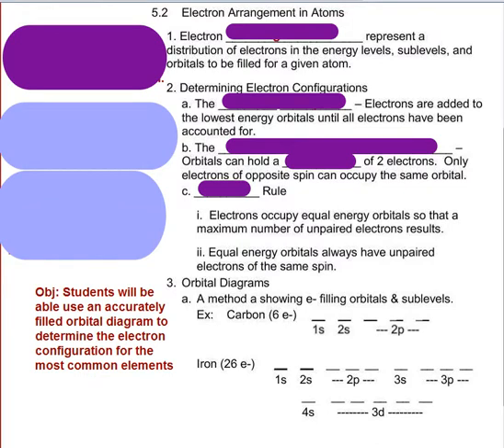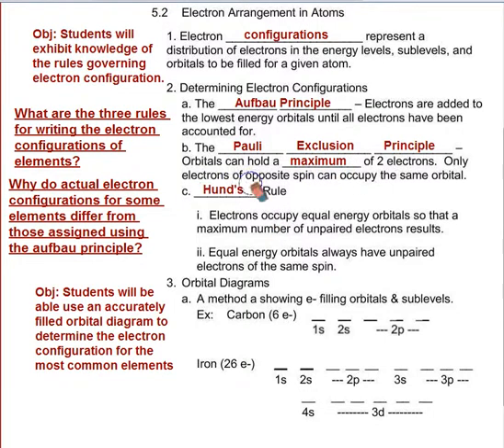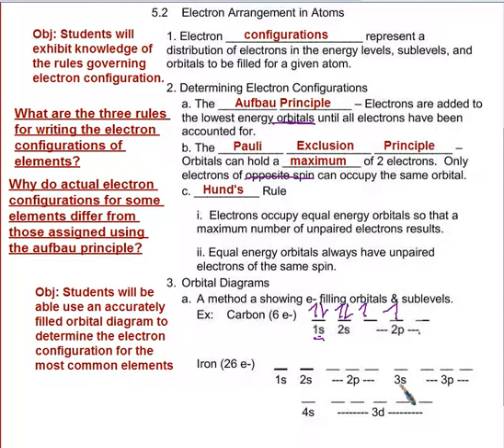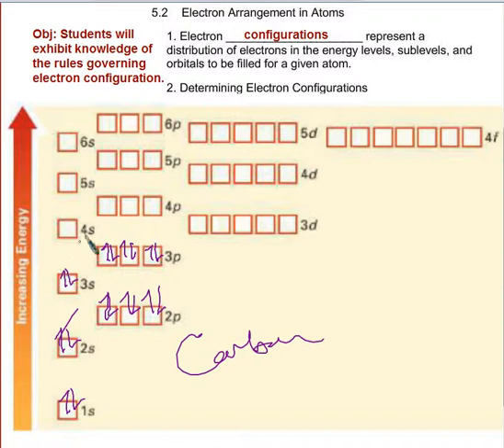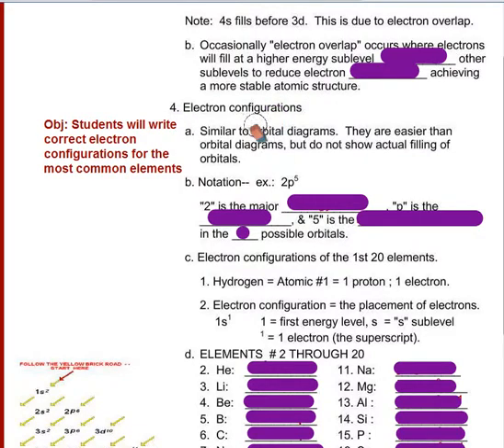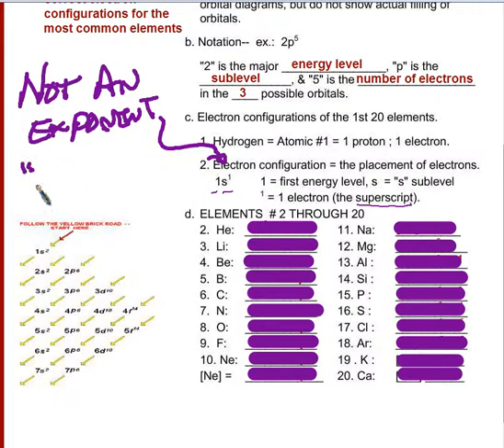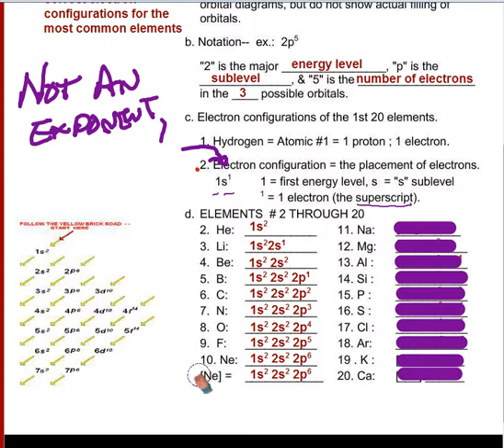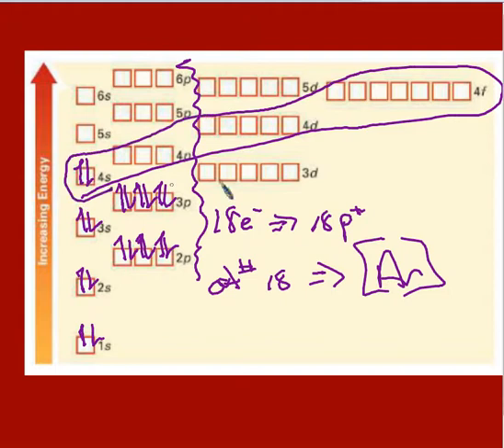Ch. 5.2 Lecture